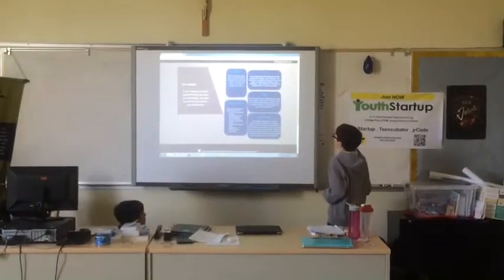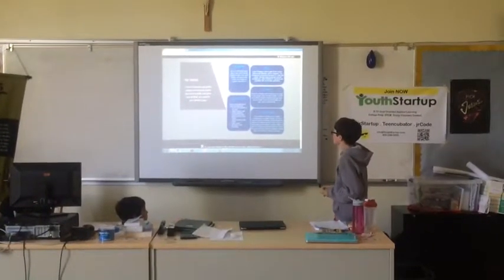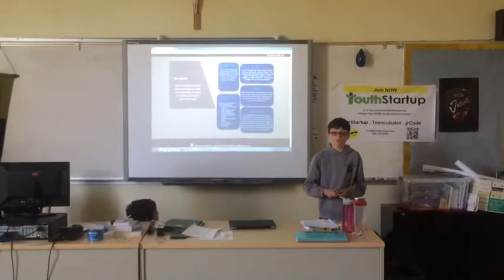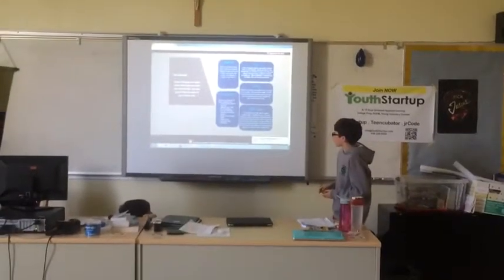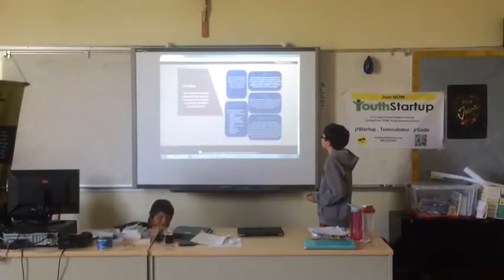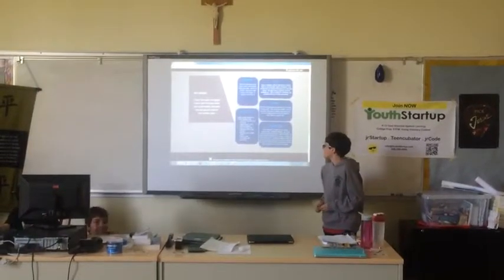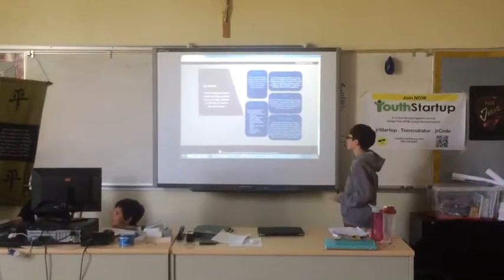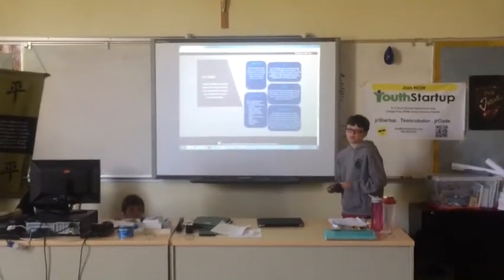2015 - Burlingame - IF Website